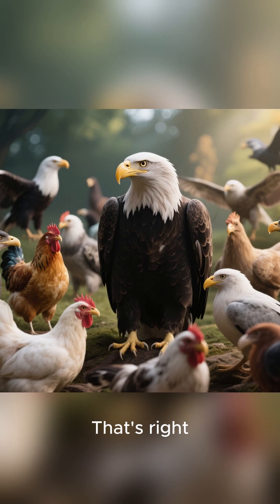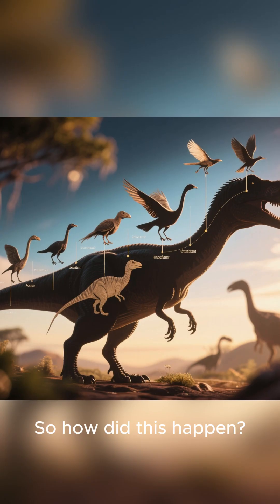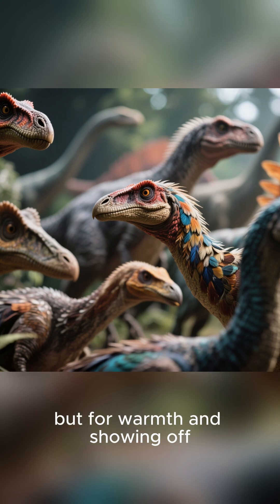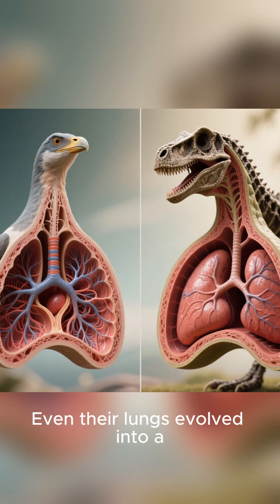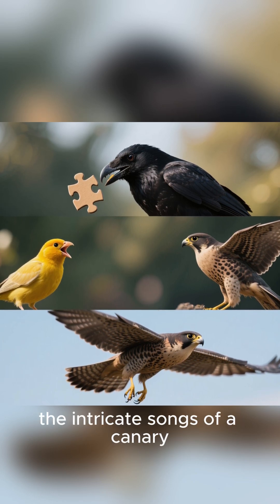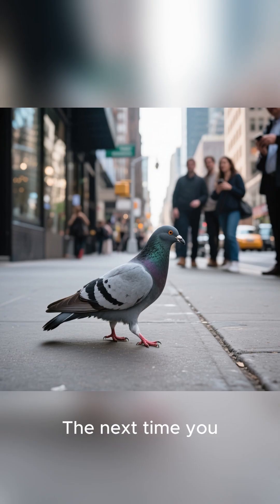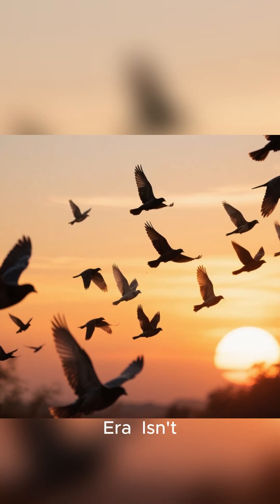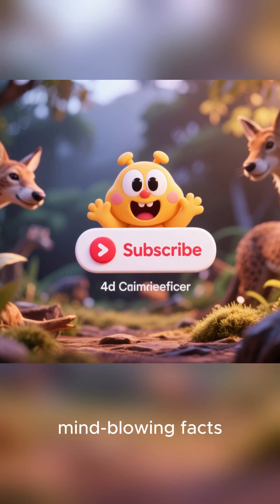T. rex Became BIRDS?! 😱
Chickens = Baby T. rex?! Mind-blowing dino-to-bird evolution in 30 seconds! Feathers, hollow bones, crow smarts – you're NOW dino-smart! 🦖➡️🐦
Crafting Knowledge